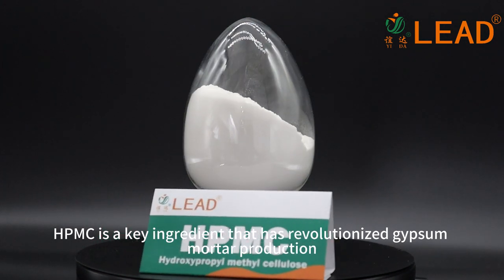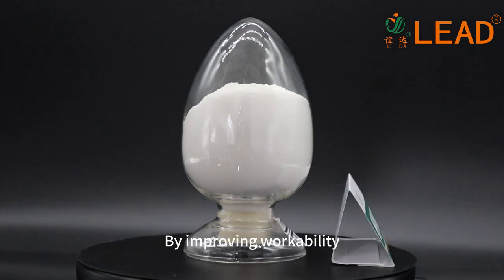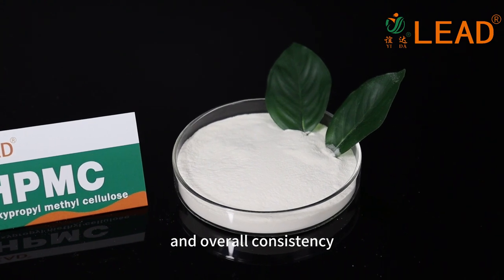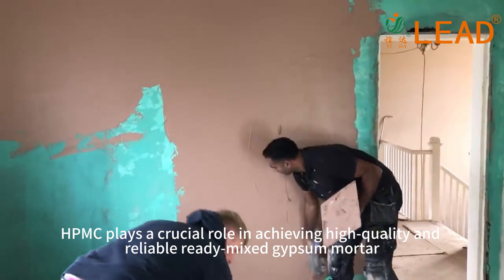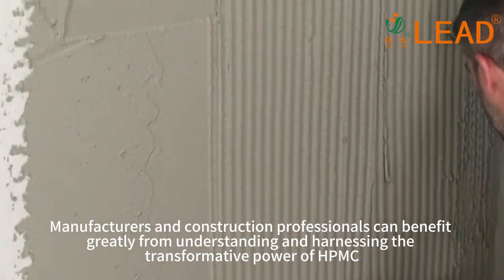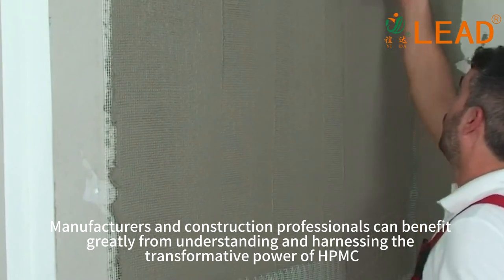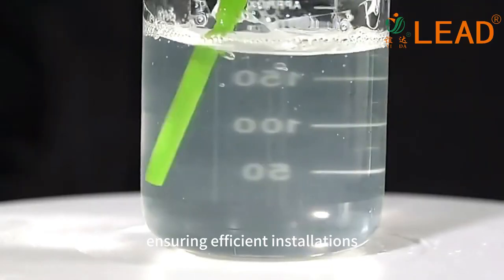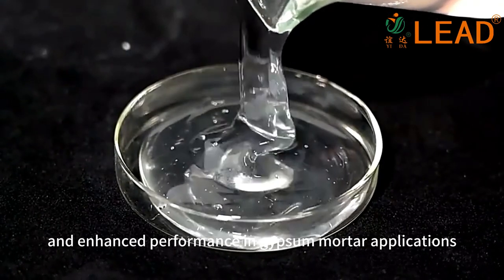HPMC for Gypsum mortar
The full name of HPMC is hydroxypropyl methylcellulose. is also known as hypromellose, which is a synthetic natural polymer. It is made of refined cotton through chemical reaction.

HPMC is a vital ingredient in modern tile adhesive formulations. Its ability to enhance workability, extend open time, improve bonding and durability, and optimize application make it an invaluable component for tile installations. By understanding the role of HPMC and harnessing its benefits, tile professionals can achieve superior results, ensuring long-lasting and visually stunning tile projects.

▼HPMC is used in cement mortar:▼

▼HPMC is used in putty powder:▼
After the putty powder is added to HPMC, it will not stick to the knife during construction and has good flexibility.

▼HPMC is used in tile adhesives:▼
Improve the adhesion, prolong the opening time of the tile adhesive, good water retention, and the tiles will not sag.

▼HPMC factory delivery, HPMC OEM /ODM▼

▼Application comparison of different grades of modified HPMC in tile adhesives:▼

▼Application of HPMC, HPMC is used in construction, HPMC is used in detergent:▼

▼Get free HPMC samples and provide mortar formulation guidance for free:▼
Yida Cellulose has professional technology and laboratory supporting facilities, and can provide sample testing and experimental testing services.

▼Other more chemical admixture products:▼
Redispersible latex powder
Used in tile adhesives to improve cohesion and mortar strength.

▼Hydroxyethyl cellulose▼
For water-based paint, thickening, dispersion, HEC for real stone paint, texture paint, latex paint.

▼Hydroxyethyl Methyl Cellulose▼
The abbreviation is HEMC, or MHEC, which also has anti-sagging, water retention and thickening properties.

▼Polycarboxylate superplasticizer▼
Improve the strength of concrete and improve the fluidity of mortar.

▼Gypsum retarder▼
Prolong the setting time of gypsum-based mortar and increase the construction time.

▼Defoamer▼
Eliminate harmful large air bubbles and keep beneficial small air bubbles.

▼Concrete anti-segregation agent▼
Anti-segregation effect in concrete, used to produce water reducing agent

The products in this video and channel are from Hebei Yida Cellulose Co., Ltd. You can learn more information through our international store or official website.